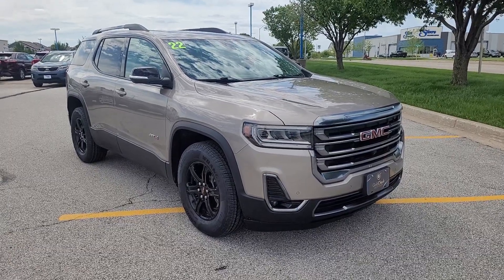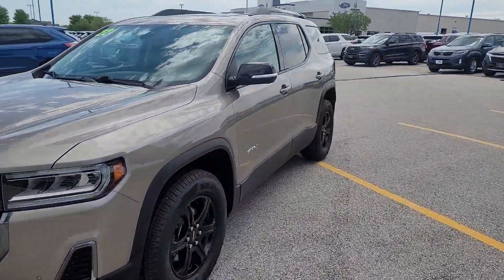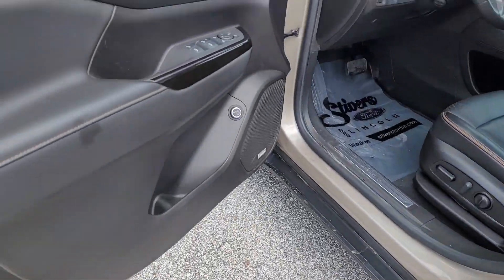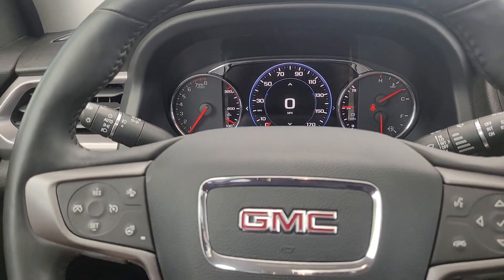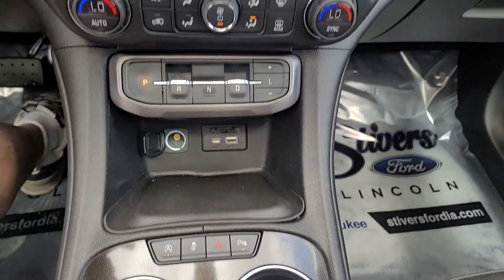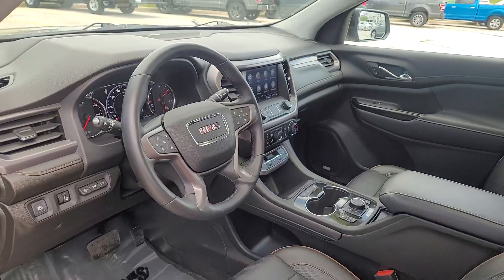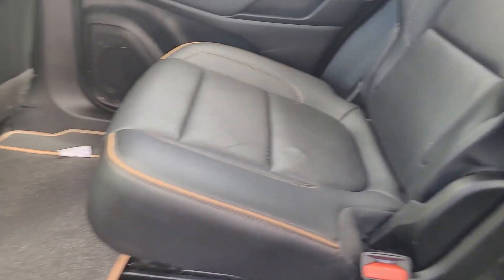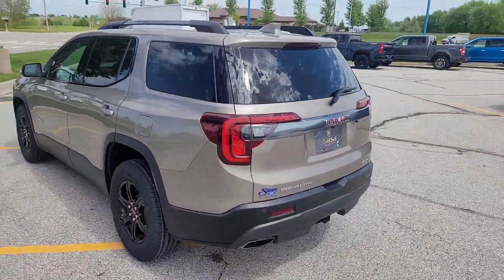2022 GMC Acadia AT4 Waukee, West Des Moines, Des Moines, Ankeny, Granger IA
Pre-Owned 2022 GMC Acadia AT4 available at Stivers Ford Lincoln located in 1450 E Hickman Rd, Waukee, IA, 50263. Servicing the Waukee, West Des Moines, Des Moines, Ankeny, Granger area.
Please mention the stock S24723C when you contact the dealership for this vehicle.

Get into a car with value, the   2022  GMC Acadia.  Here's a versatile Acadia that offers a roomy, attractive interior, flexible seating, intuitive infotainment, impressive safety features, and robust performance. It's perfect for your family's needs. The following are some of this vehicles highlighted options: Heated Steering Wheel
, Head-Up Display, Apple Carplay®/Android Auto®, Wireless Apple Carplay®/Android Auto®, Sun/Moonroof, Keyless Entry, Navigation System, Heated Driver Seat, Power Passenger Seat, Heated Rear Seat(s). Feel confident when you're road tripping in this well-crafted Acadia. Treat yourself to a test drive today. Our staff will toss you the keys and give you an outstanding customer experience.